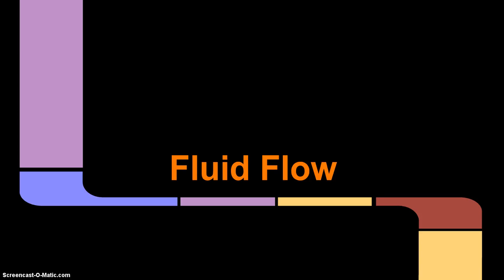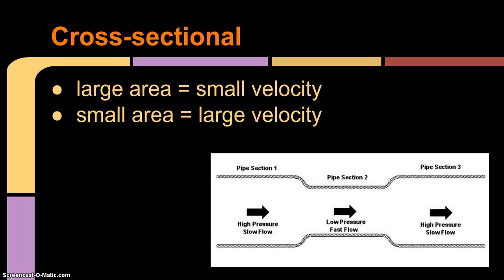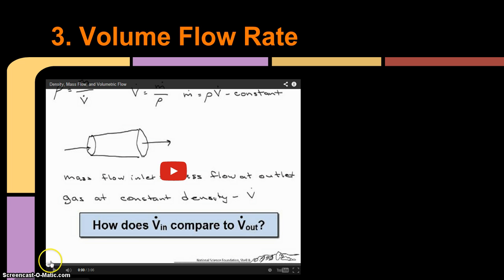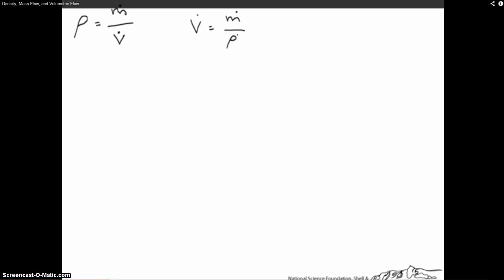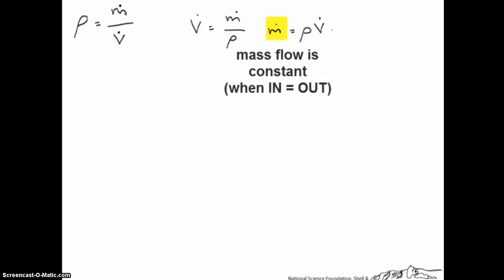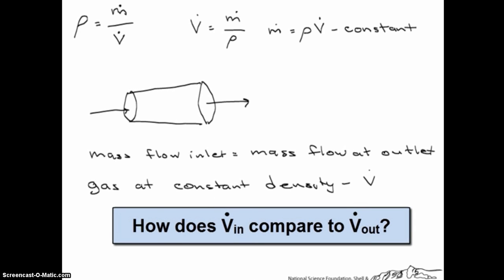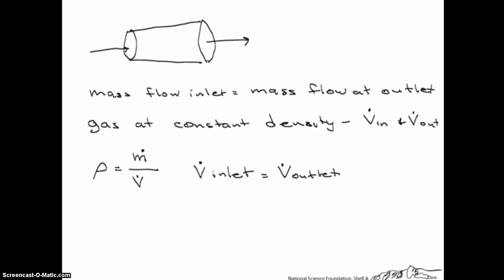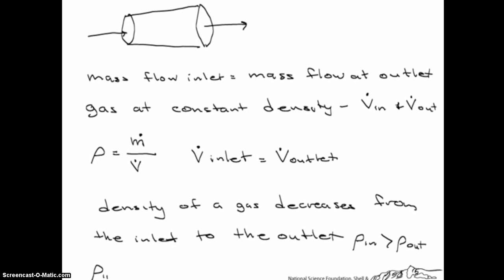Fluid Flow Continuity: Presentation